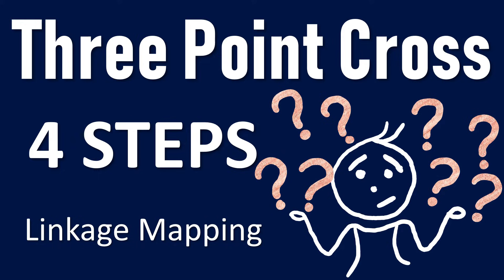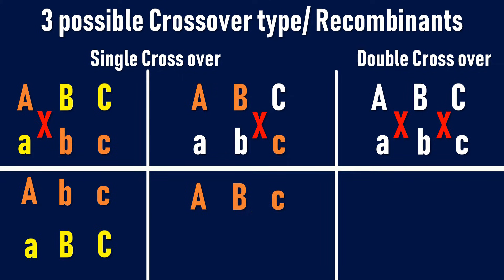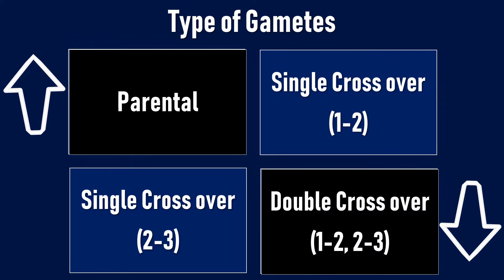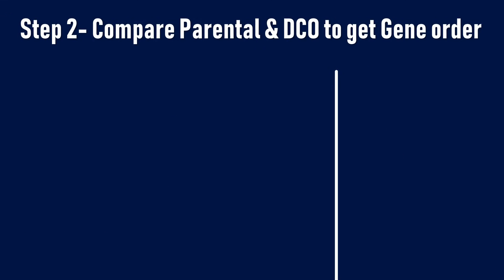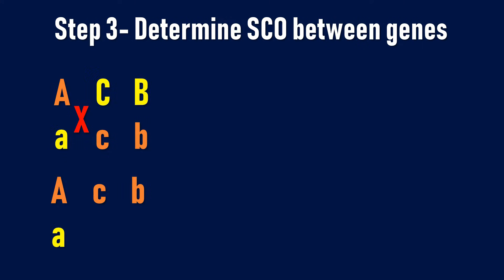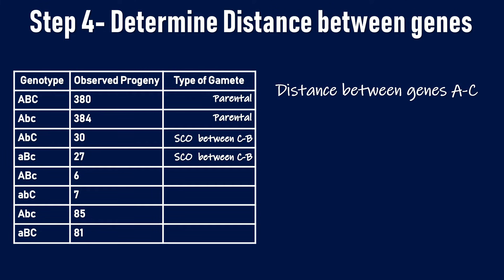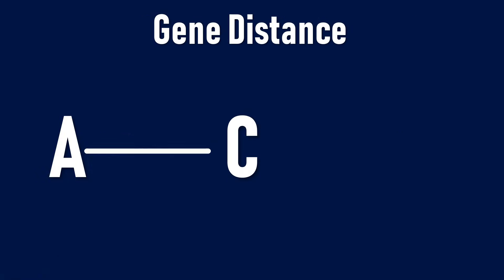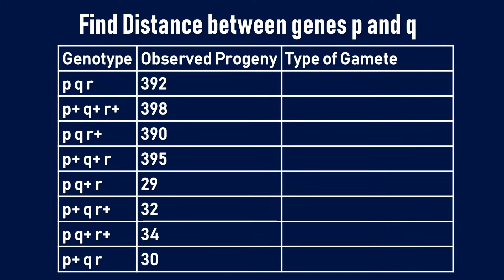Three point mapping II Gene Order II Gene Distance II Genetics Problem Linkage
Let us learn how to solve three point linkage cross using 4 simple steps
With 3 genes There are 3 possible cross over type or recombination that can take place
Lets take the example of two parent type ABC and abc, A    single crossing over can happen between genes A and B, or between genes    B and C, or double cross over can happen between genes AB and BC.
The recombinants by a single cross over between A and B will be    Abc and    aBC
Similarly, a single crossover between genes B and C will give    Abc and    abC recombinants
A double crossover between genes AB and BC will give
Similarly in the second condition, the recombinants will be
In every question we have 8 types of Gametes, two    Parental, two    SCO between genes 1-2, 2    sCO between genes 2-3 and 2    DCO.
It is very easy to identify the parental and DCO gametes in most of the questions
The gametes showing the highest number of progenies are parental types, and the gametes showing the lowest number of progenies are the DCO types.
Let's look at this question where we need to find the distance between the genes and we provided with the genotype and number of observed progeny.
To solve this we must know the type of gamete
Our first step is to find the parental and DCO types. As we know the highest number of progenies are   parental types and the lowest number of progenies come from     DCO
The question mentions the genes as   ABC, but the actual gene order can be different
To find the gene order, we will compare the parental and the DCO type
On comparison, we notice that C gene does not match in the parental and DCO type, thus C gene is present in the center of gene A and B
The third step is to determine SCO between genes. Considering this gene order ACB, we will do a    single cross of the two parental type between genes  A and C
The recombinants obtained by this cross will be    Acb and    aCB
Now we need to compare this recombinant with the    table in the question.
If we rearrange this, we have    Capital A and    small bc and small a and capital BC recombinants which are our single crossovers between genes A-C
So naturally, the remaining two genotypes are    SCO between genes C and B. You can do a crossover yourself and check.
The 4th step is to determine the distance between the genes. To determine the distance between genes A and C we need to add the sum of SCO between AC and DCO progenies, divide by total progenies * 100
Which is 17.9 cM apart
Similarly, the distance between genes C and B will be the sum of the SCO between genes CB and DCO progenies divided by total progenies *100 which is 7cM
The distance from    A-C is 17 cM, and the distance between    C-B  is 7 cM
For some problems like this one, we must use an alternative approach. Since the values are not letting us decide the parental and DCO types we cannot follow our 4 steps here
When crossing over occurred between two genes, the two gene forms will not be together in the recombinants
Like crossing over occurred between capital A and capital B, but in the recombinants, Capital A and Capital B will not be together.
Similarly, when crossing over occurred between capital B and Capital C, the recombinants will not have both capital forms together
Capital A and small a are two forms of the gene
Similarly, in this problem + and or no plus are two forms.
So another way to identify Recombinants is by finding combinations where the two forms are not together.
Like in p q r and P+Q+R+…both are in same form so we won't consider these
Here p and r are in different forms
Similarly, we select all combinations where they p and r are in different forms

three point test cross gene mapping
three point cross genetics
three point cross
gene mapping problems
gene mapping